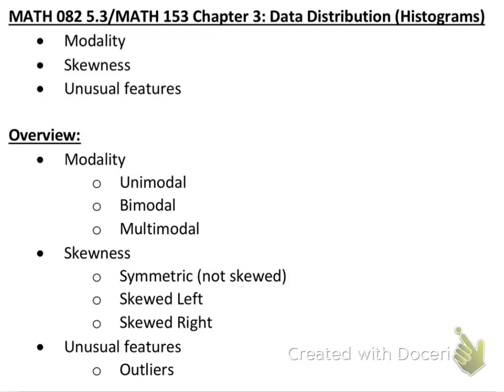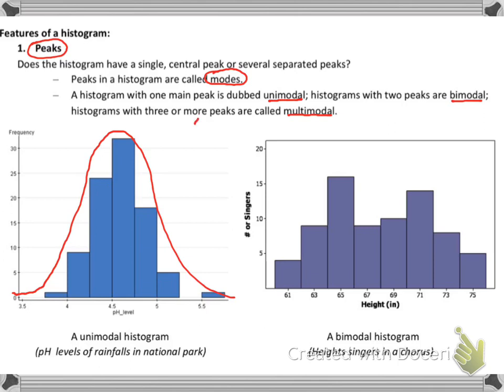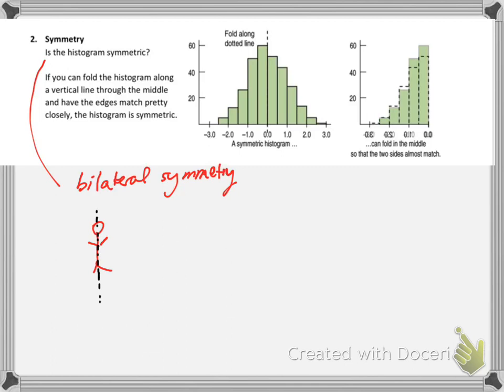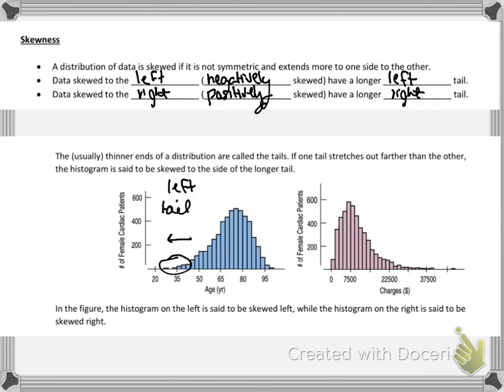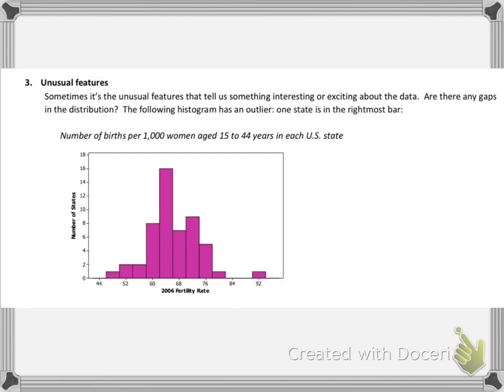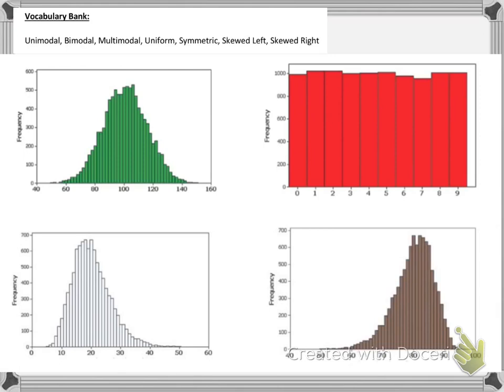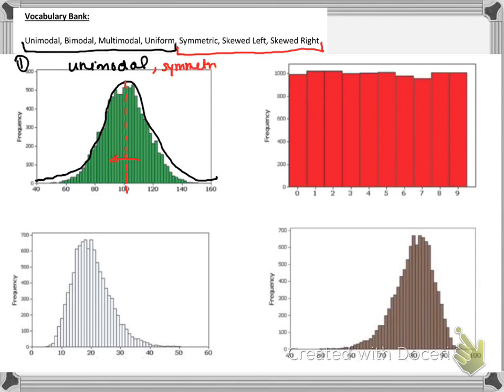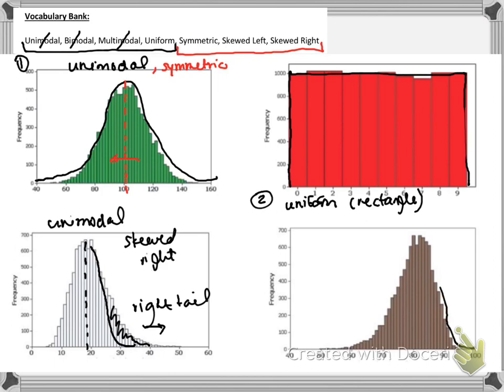Describing the Shapes of Histograms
This video discusses modality, skewness and outliers in histograms